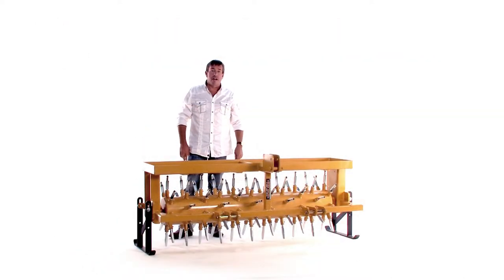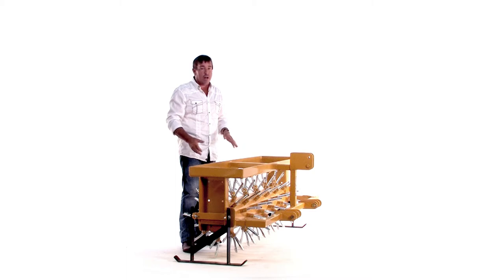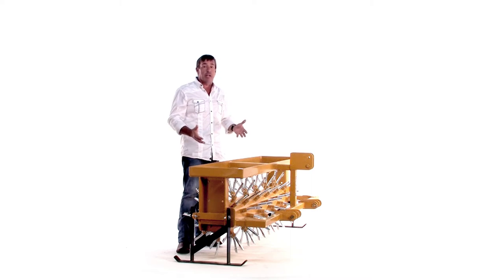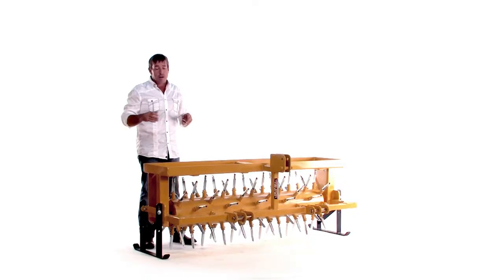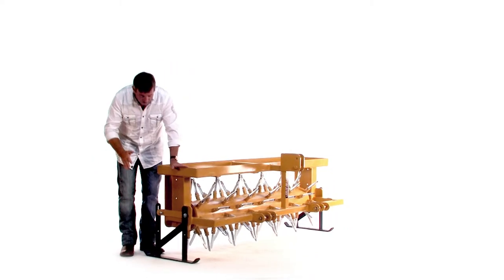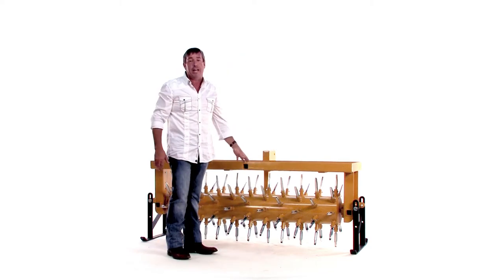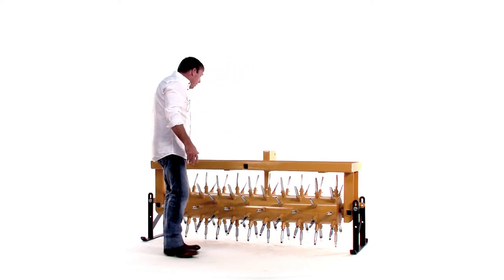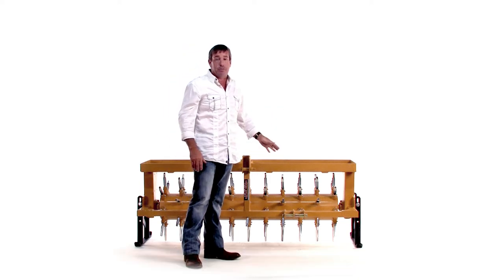Everything Attachments Lawn Aerator V2.0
The newest version of our lawn aerator. This one is filled with sand to add some serious weight.  More info/prices here: